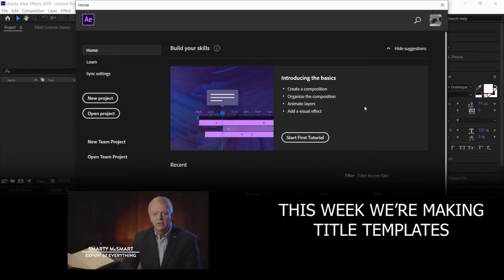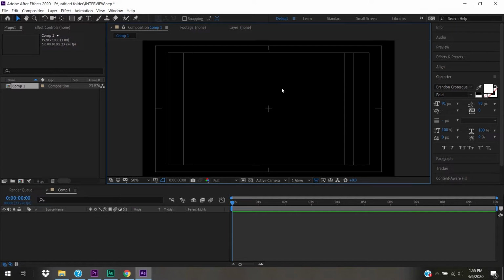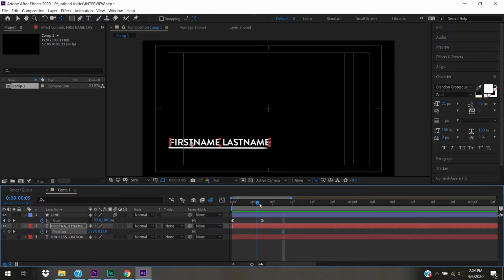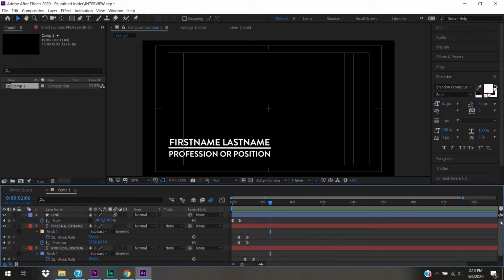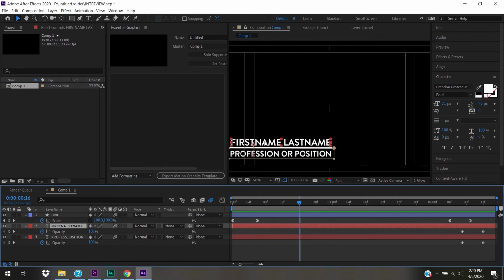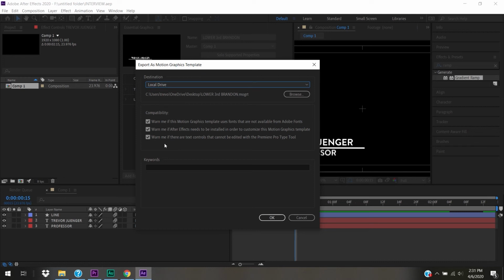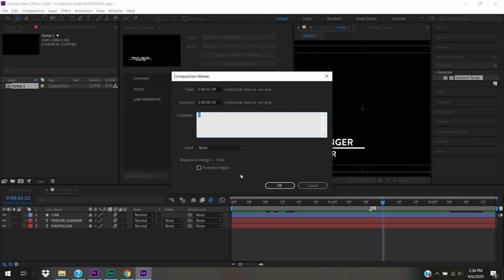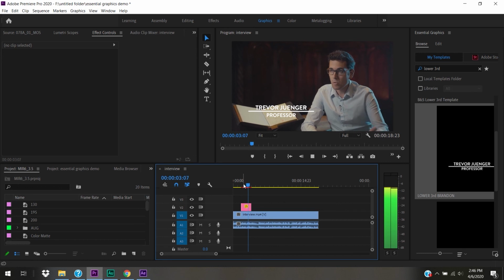Essential Graphics Templates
We're going to make our own templates for use in Adobe Premiere.